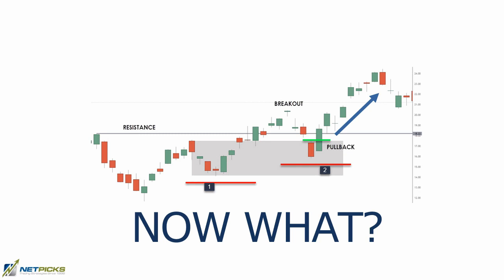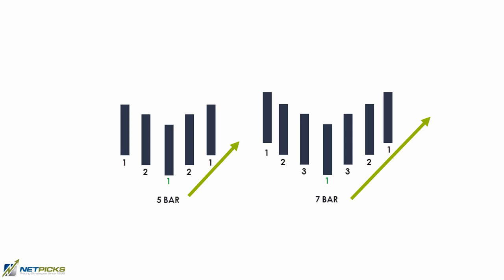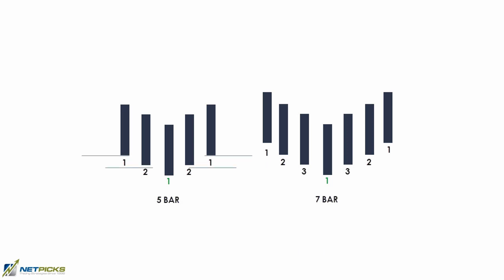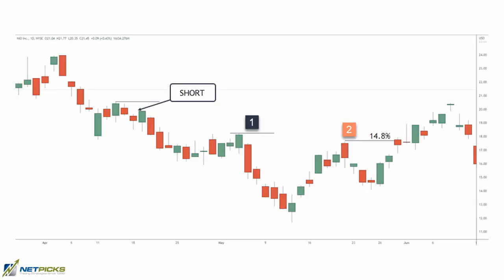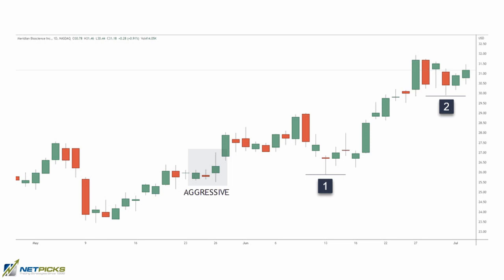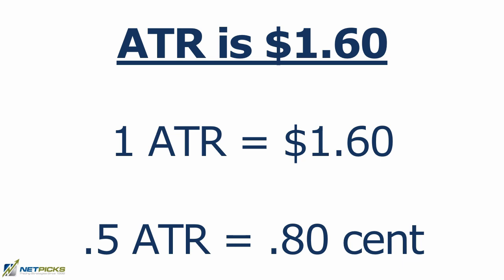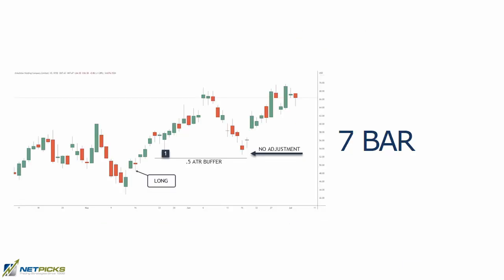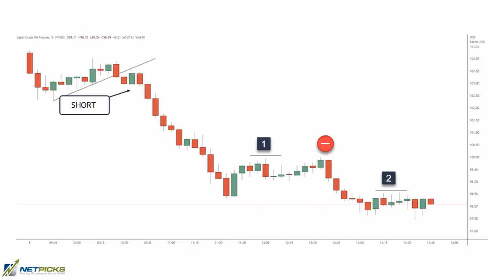Swing Point Trailing Stop Location (You Need This!)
Learn an effective and objective way to move your stop loss in trading to lock in your profits.  Don't lose your money to a lazy way of trading.  Use this to keep your gains and grow your trading account

RISK DISCLOSURE